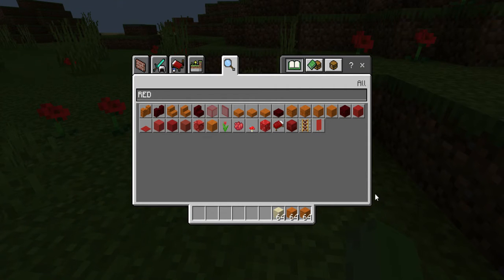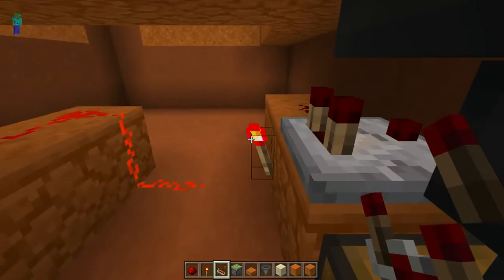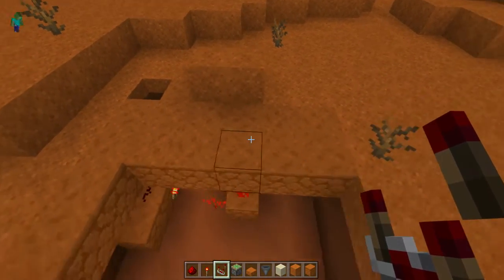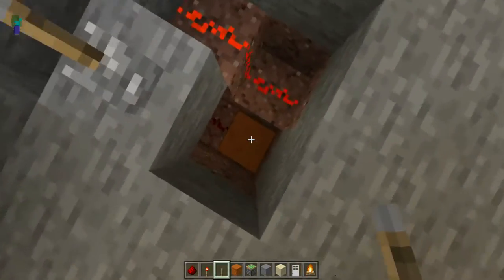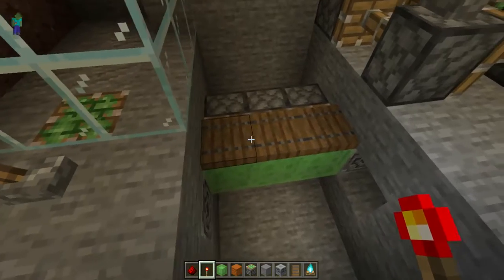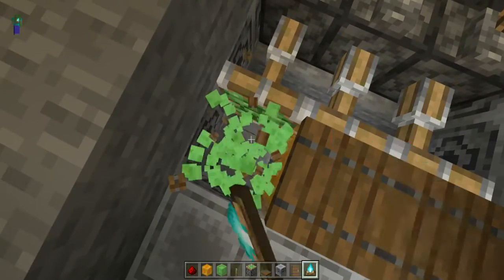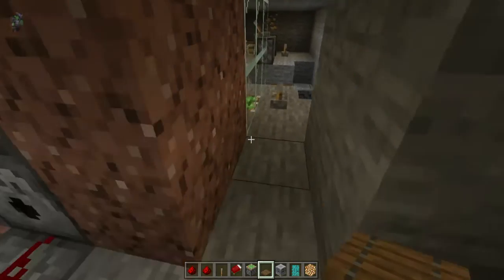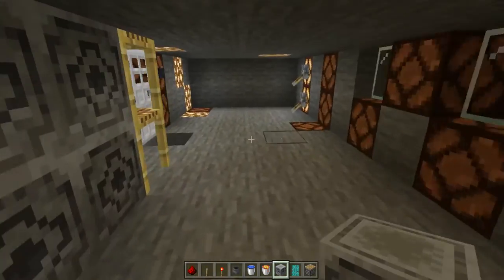HOW TO MAKE AN EVIL BUNKER